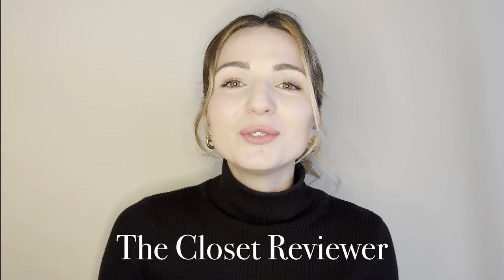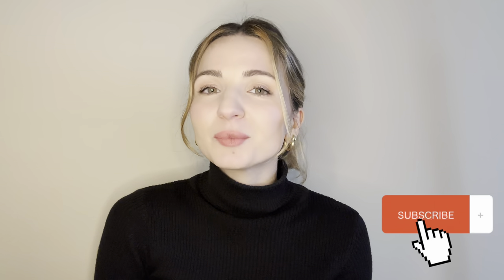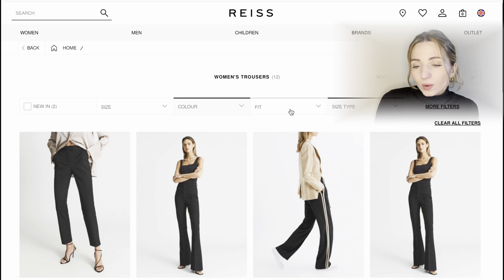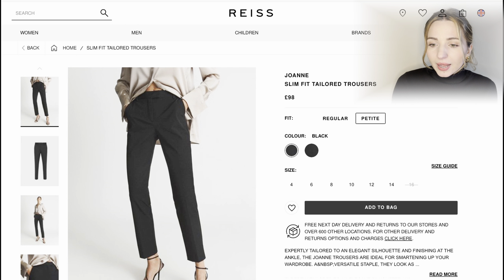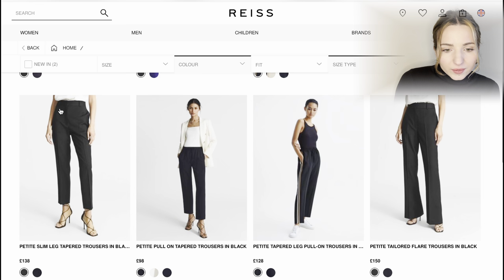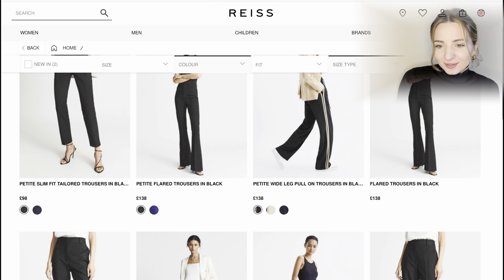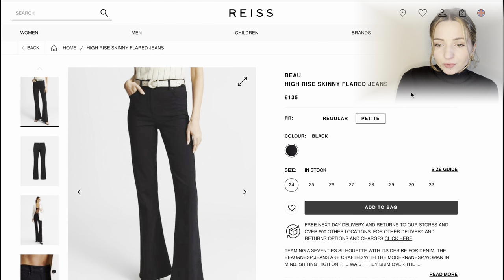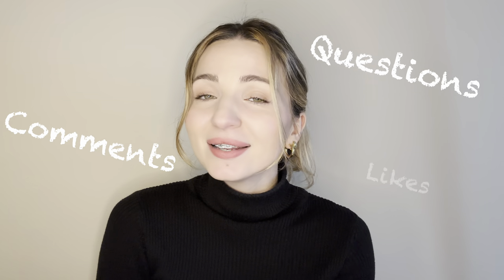PETITE TROUSERS/JEANS hunting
Are you PETITE and you find it hard to locate trousers that would fit you well?Then let's explore together the petite collection of trousers and jeans that REISS offers.